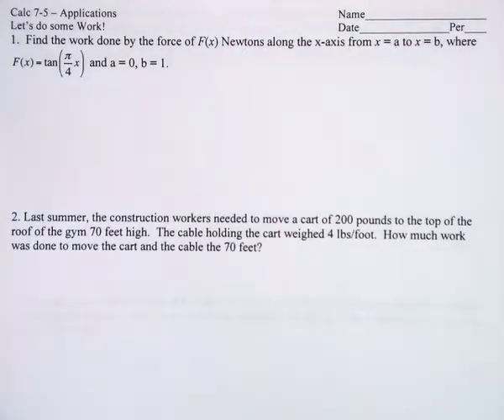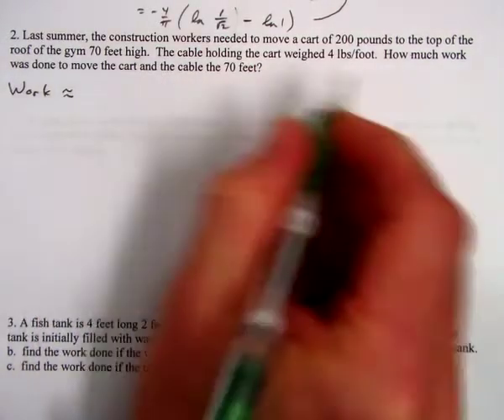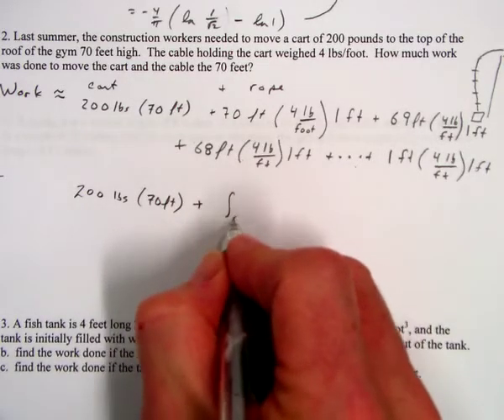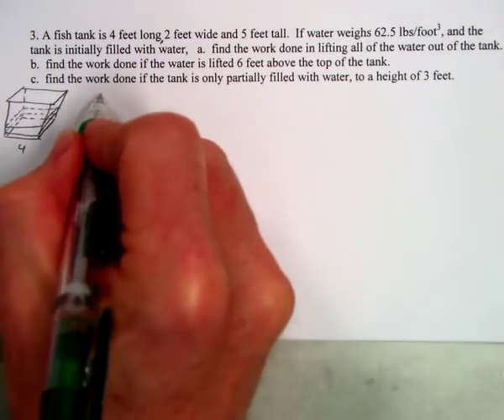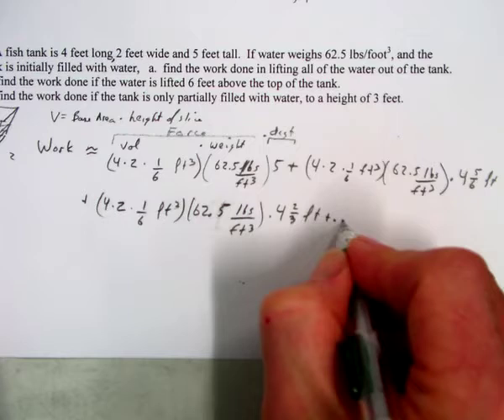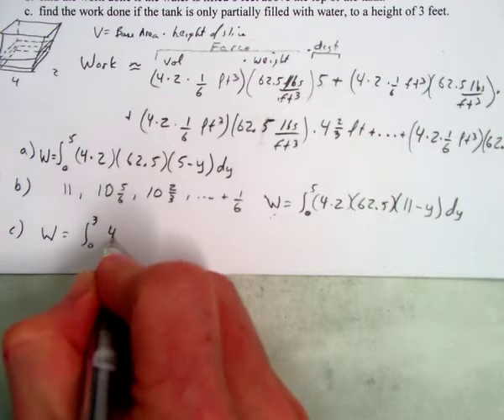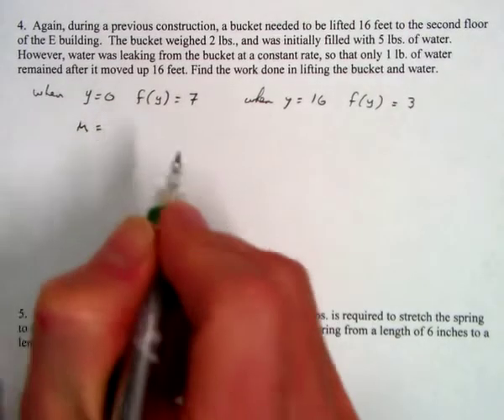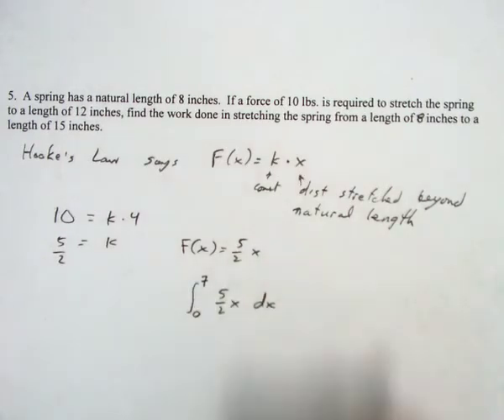Calc 7-5 day 1: Work - Applications of integrals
Here is an application of integrals to Work problems.  This uses the idea of a Riemann sum to write an integral in order to solve Work problems.